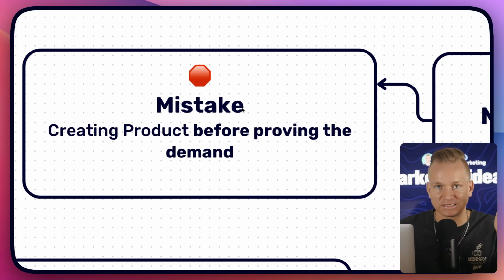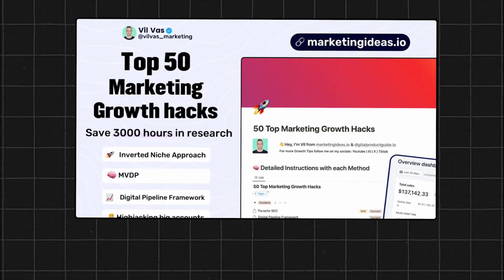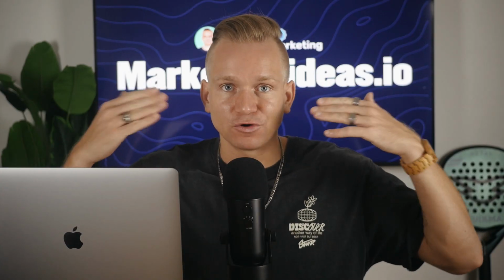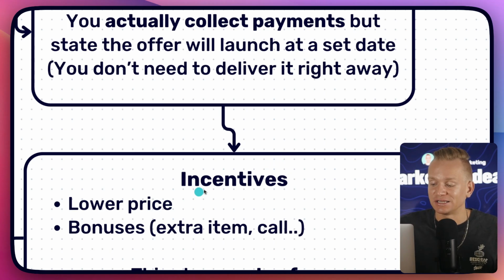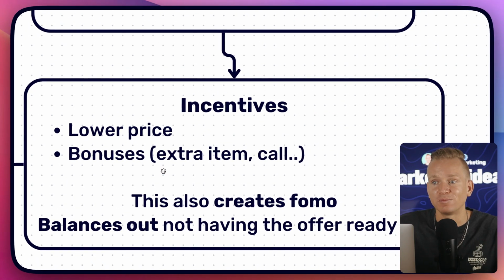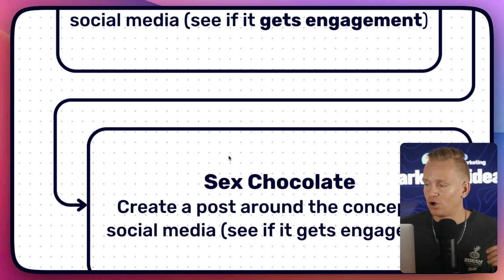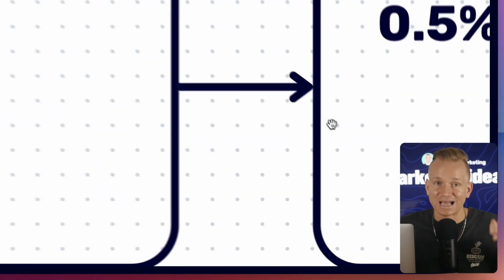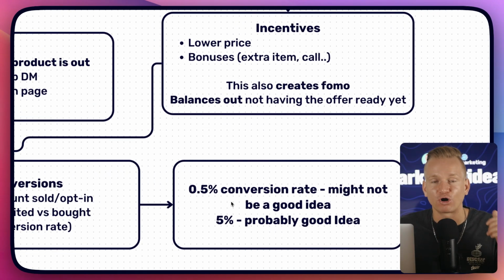How To Test a Product Idea for 100% Success Rate (MVDP) 2025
🔴 Bonus 🔴
3. I will send you the bonuses via email or DMs

Discover how to test digital offers using the MVDP method, a spin on the minimum viable product concept, designed for faster results and higher success rates. Understanding what a minimum viable product is and how to create a minimum viable product is essential for anyone starting a business. In this video, the process of creating a minimum viable digital product is explained in a simple and effective way, with real-world strategies that help you test your ideas before scaling.

Learn how to build a minimum viable product that saves time and avoids unnecessary costs. This approach focuses on minimum viable product examples that show you how to validate your business idea using minimal resources. If you’ve ever wondered what is a minimum viable product or how to test an offer quickly, this breakdown helps clarify the minimum viable product meaning and gives you a clear framework to follow.

Perfect for entrepreneurs looking for the best marketing ideas, creative marketing strategies, and actionable marketing tips. Whether you're just starting a business or want to refine your current offers, this minimum viable product method is key. Learn how to use the MVDP approach to validate offers fast, gain valuable feedback, and increase your chances of success without wasting time or money.